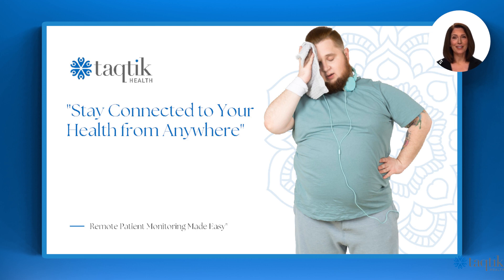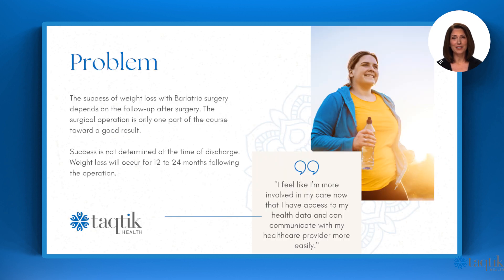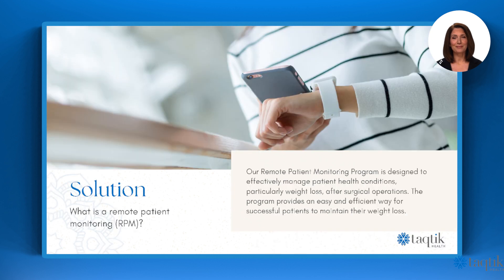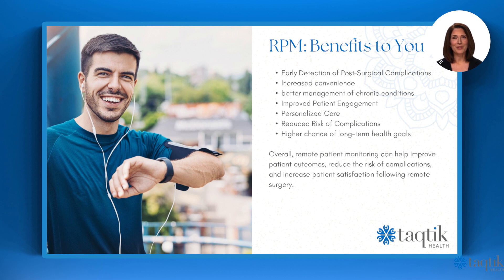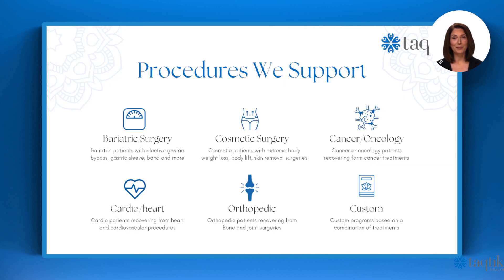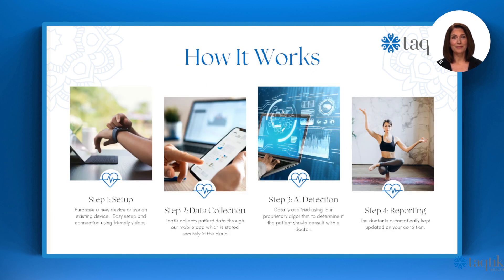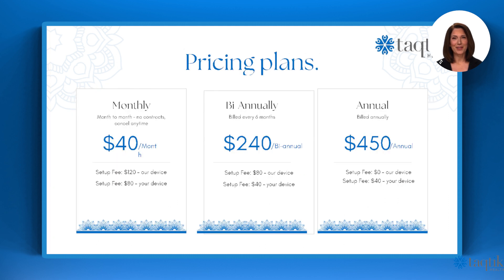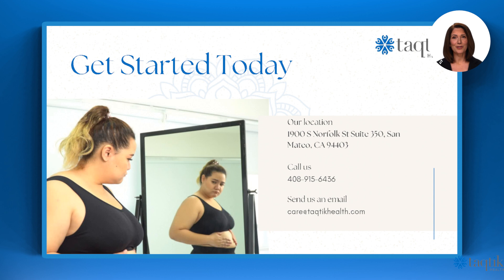Taqtik Health Presentation Remote Patient Monitoring For Patients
"Explore the world of Remote Patient Monitoring (RPM) with Taqtik Health's comprehensive presentation tailored especially for patients! As you consider traveling abroad for medical treatments, staying connected with your healthcare providers becomes paramount. This video delves into how Taqtik Health's RPM ensures your health is monitored, no matter where in the world you are.